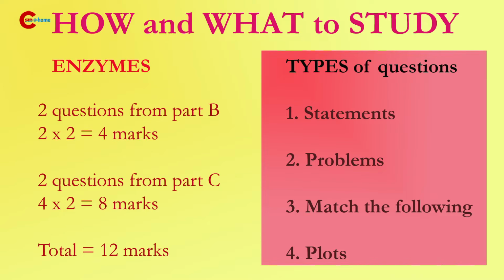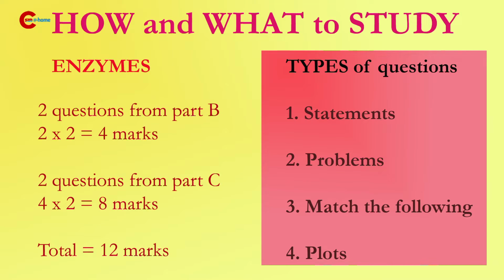CSIR NET JUNE 2021 FREE CRASH COURSE/DAY 2/UNIT 1/ BIOCHEMISTRY/Enzymes/How and what to study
We are providing free Crash course for all CSIR JRF NET aspirants